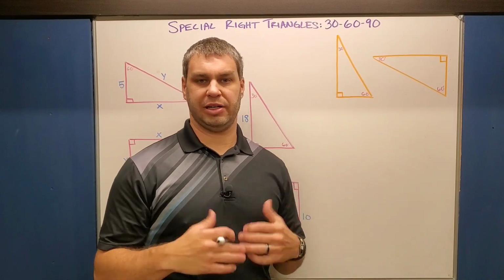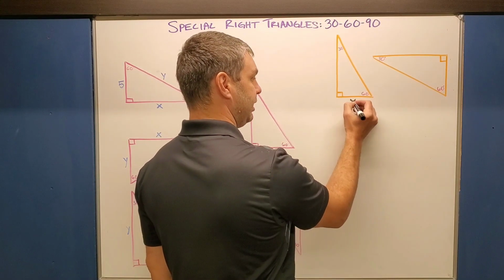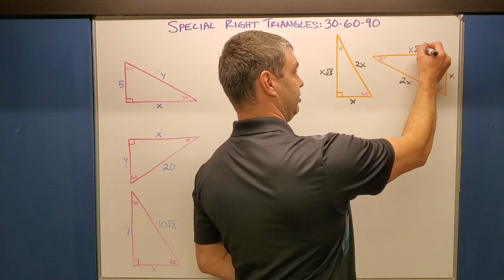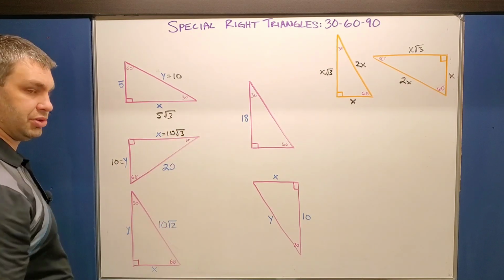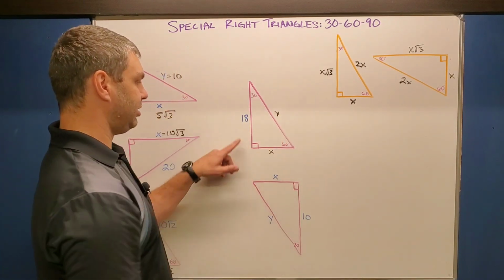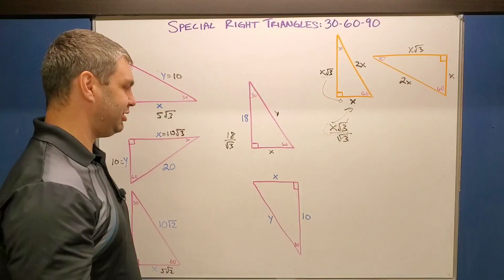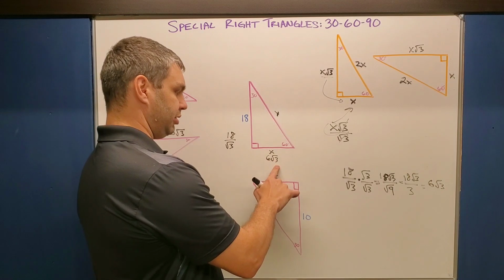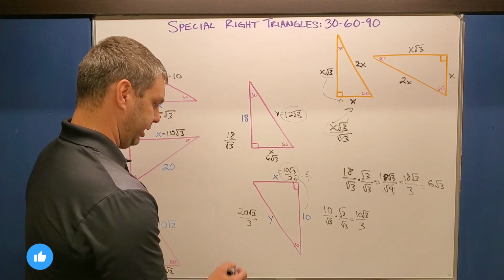30 60 90 Right Triangles - Solve ALL the Easiest Way ✅️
In this video, you’ll learn how to solve 30-60-90 right triangle problems using a simple template that works for every problem. I explain the special right triangle ratios step by step and show you how to identify which side is which so you don’t make common mistakes.

We’ll work through easy examples and harder problems, including cases where you need to rationalize the denominator. By the end of this lesson, you’ll be able to confidently find missing side lengths in any 30-60-90 triangle.

0:00 Intro
0:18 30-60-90 Right Triangle Templates
2:03 Problem 1
2:33 Problem 2
3:02 Problem 3
3:46 Problem 4
6:08 Problem 5
7:02 A bit Ugly